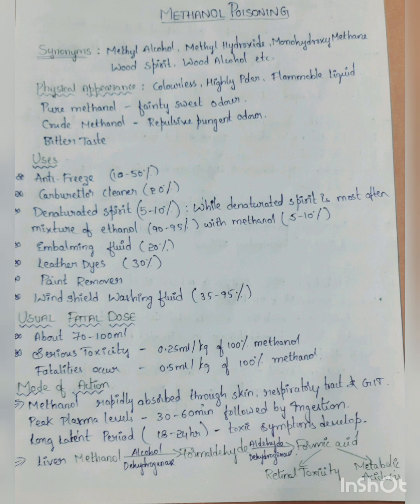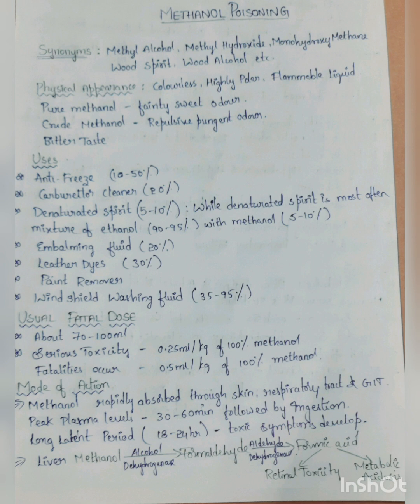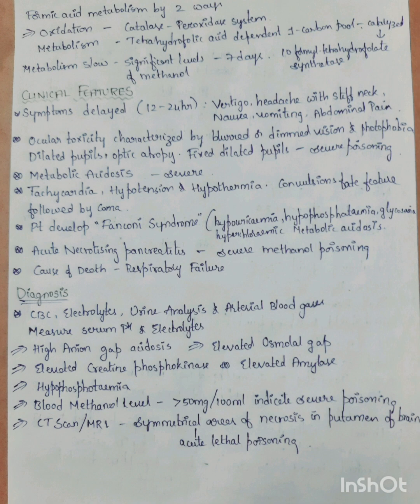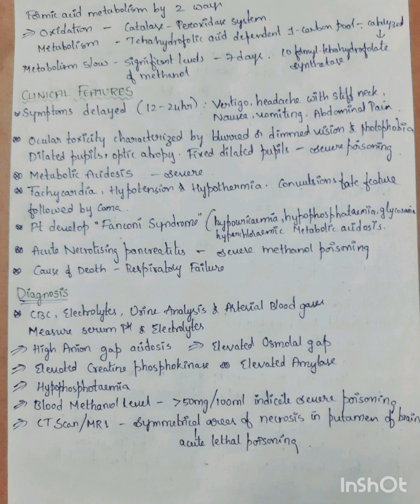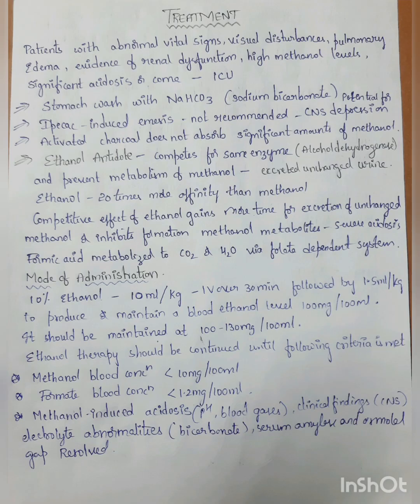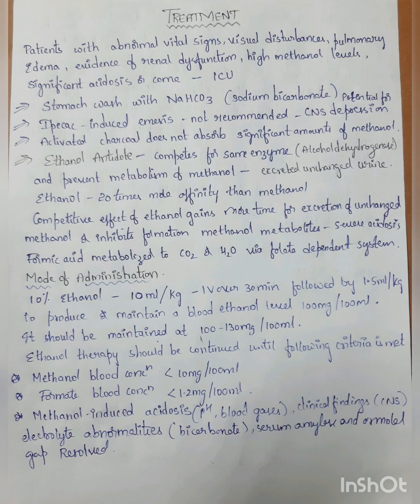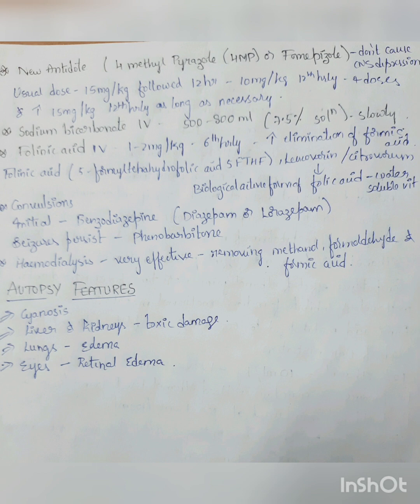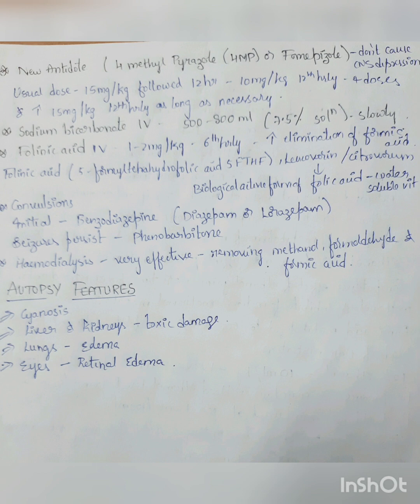Methanol Poisoning: Complete information